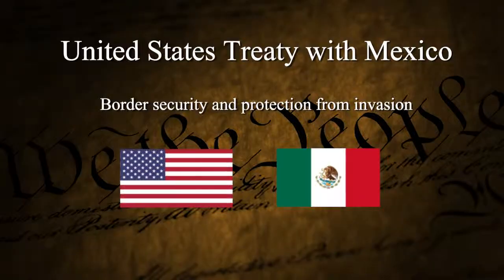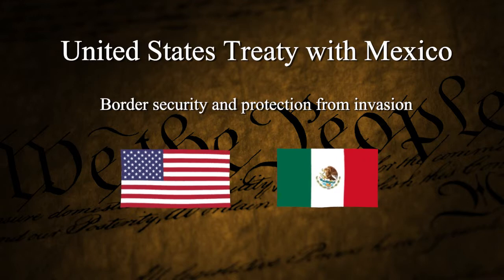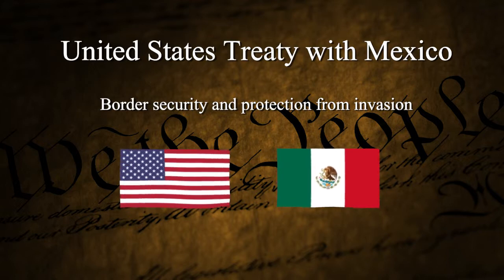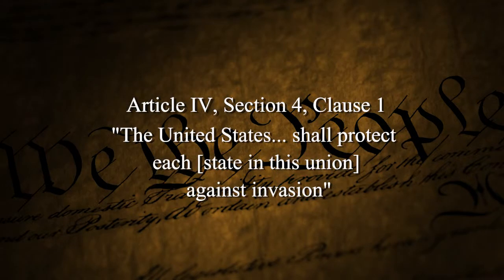CB6 7 US Mexico Treaty to Protect Borders